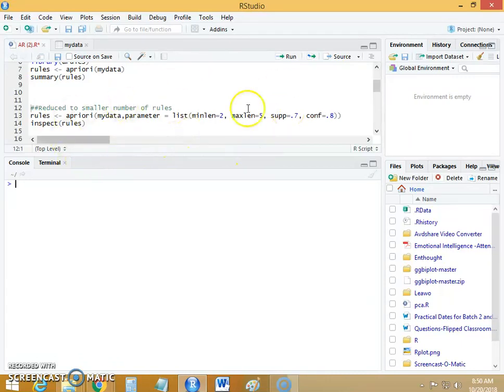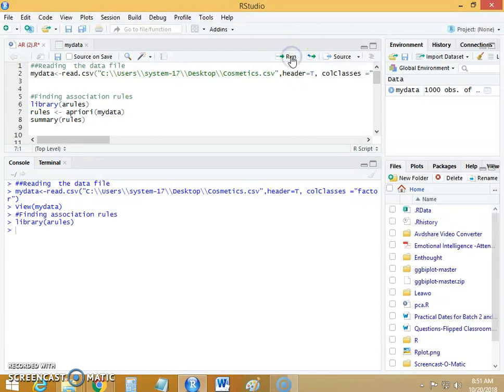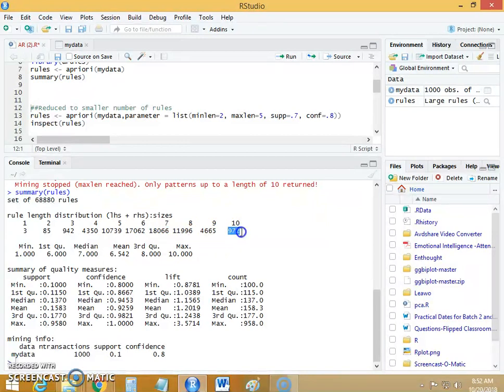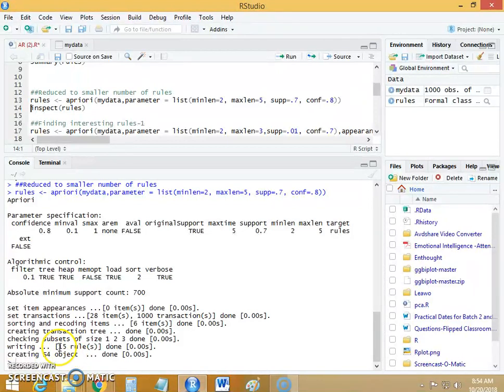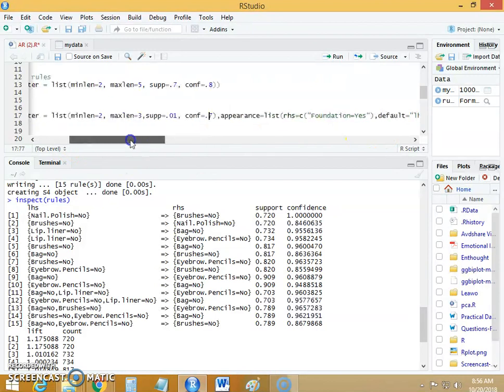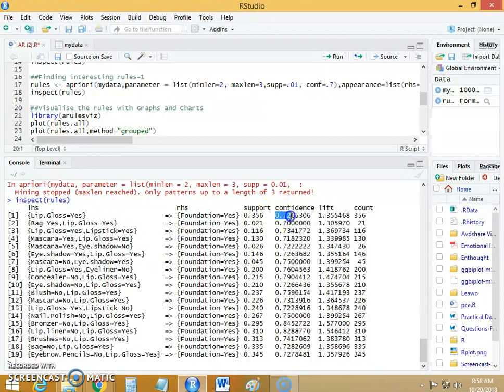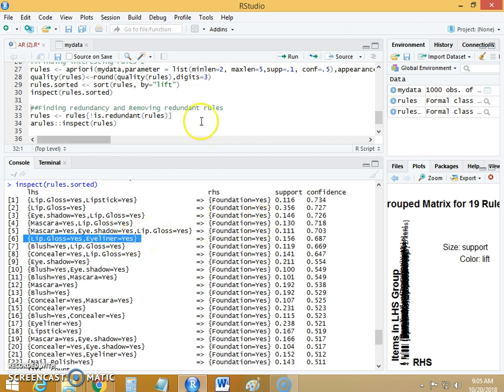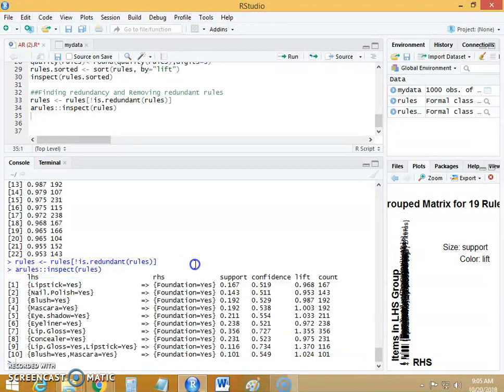Association using R